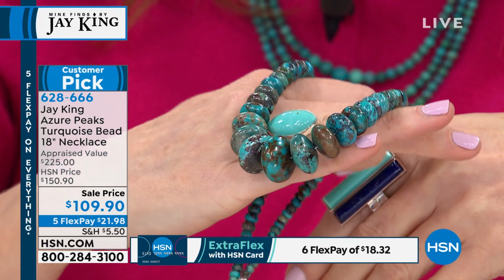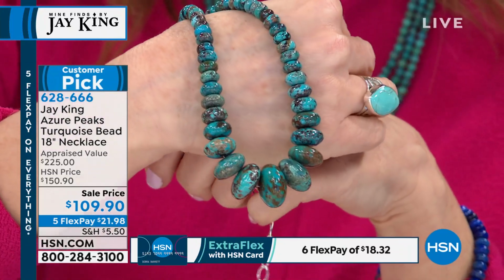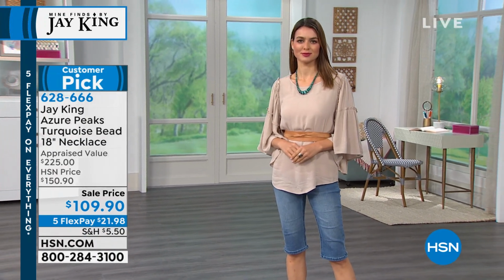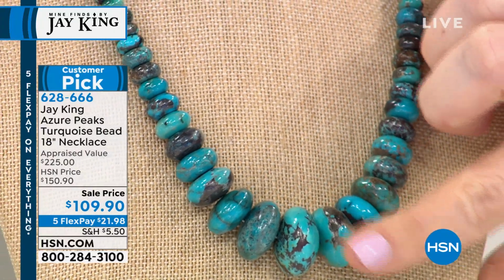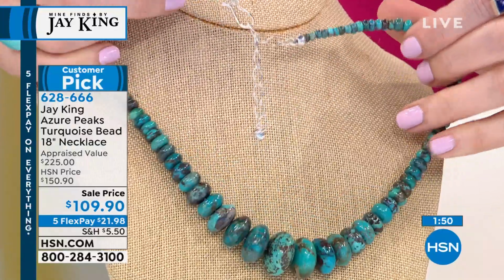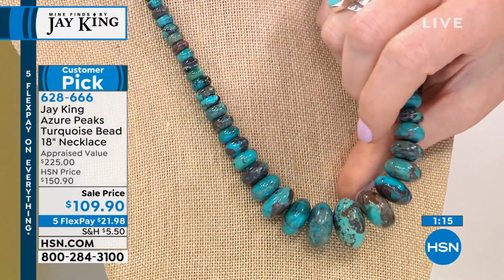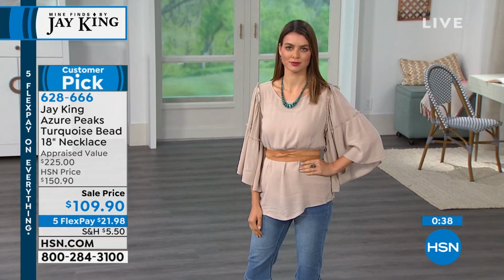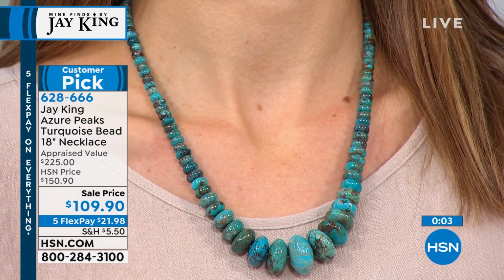Jay King Azure Peaks Turquoise Graduated Rondelle Bead 1...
Jay King Azure Peaks Turquoise Graduated Rondelle Bead 18" Necklace
The "Ahs" have it for this lovely turquoise necklace. Imagine how this "pop" of color will light up a simple tee or dress. The design is so classic. You can wear it alone, layer it or even add an enhancer pendant. You choose.

Design Information

    Necklace with graduated stabilized Azure Peaks turquoise rondelle beads strung on SoftFlex jeweler's wire
    Sterling silver hook closure